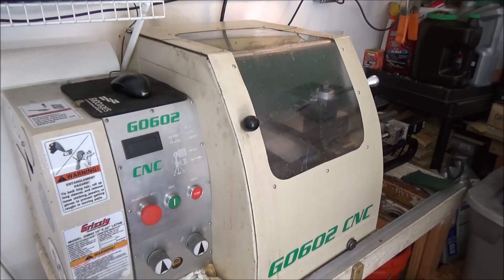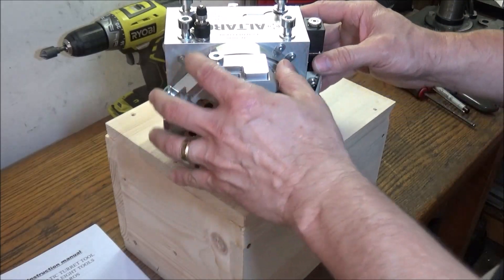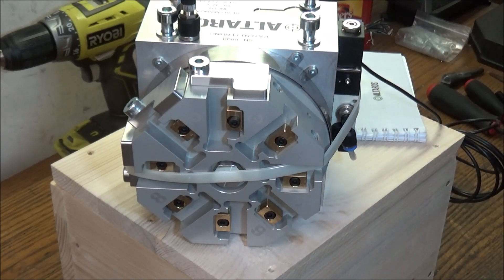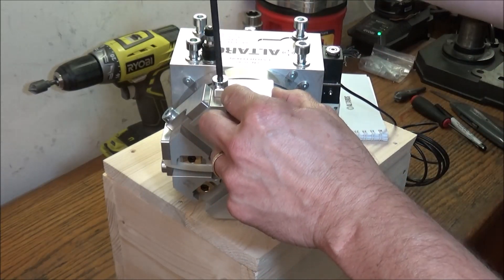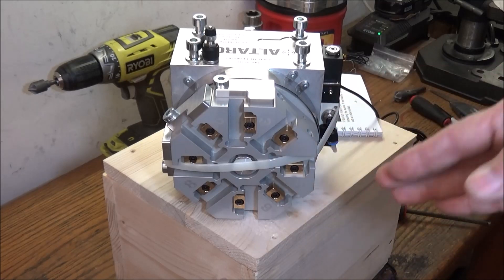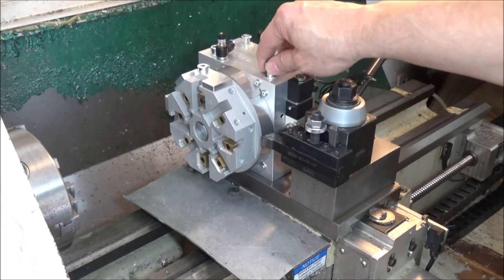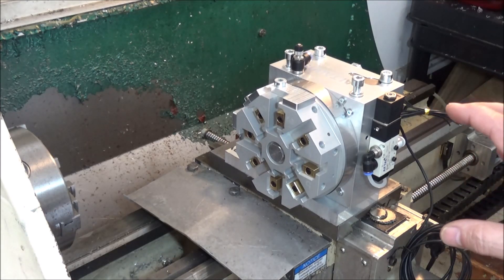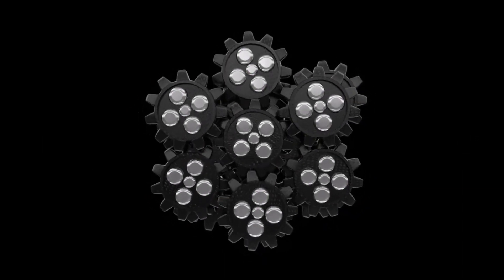ALTAROS - Automatic Turret Head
ALTAROS - Automatic Turret Head : Time for another upgrade to the G0602 CNC.